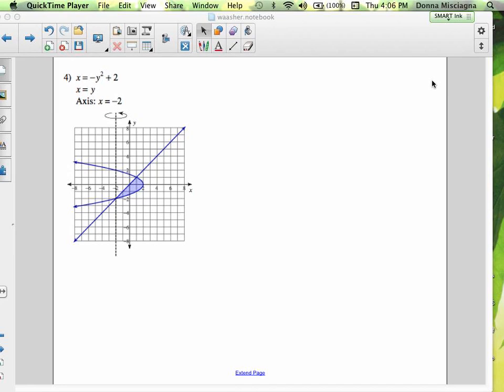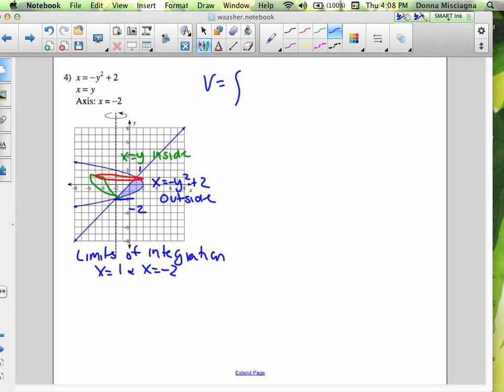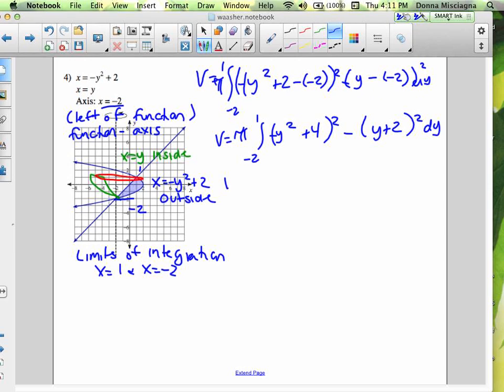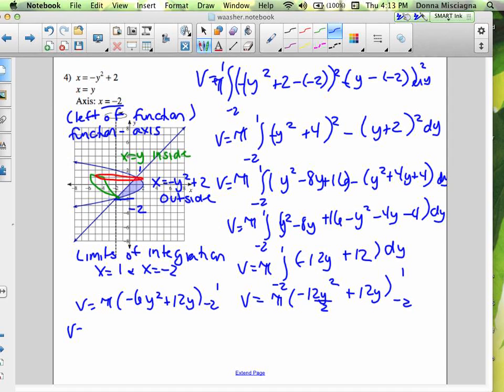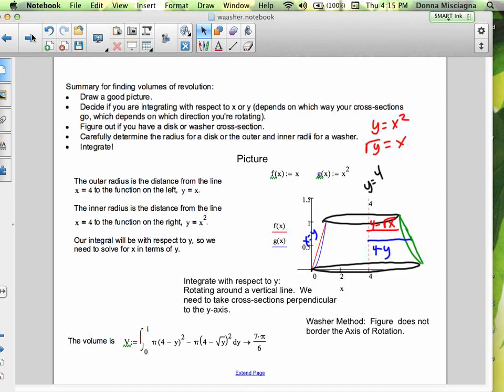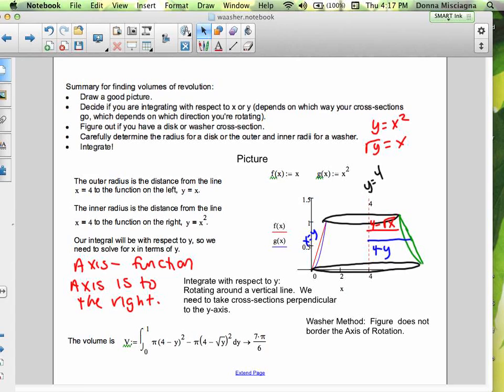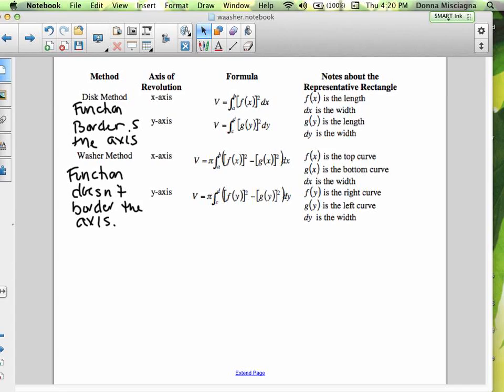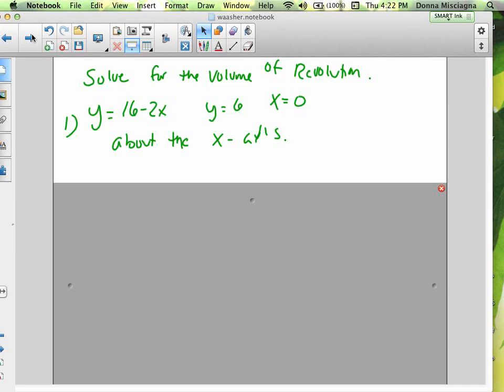Washer Method 2 Broadband